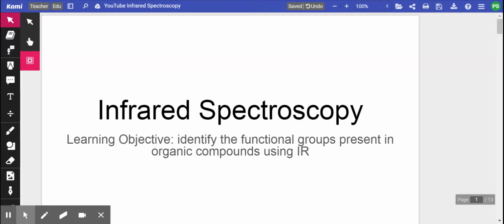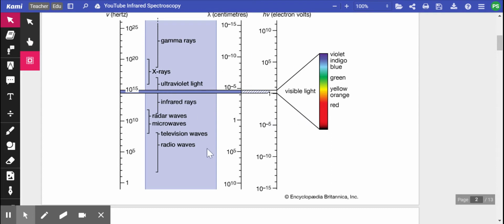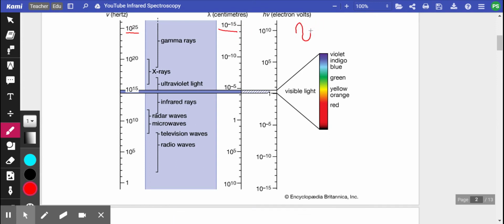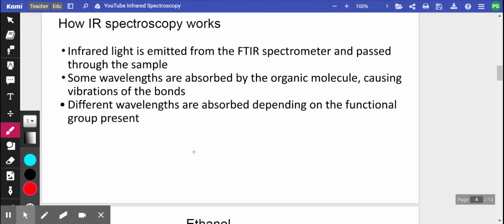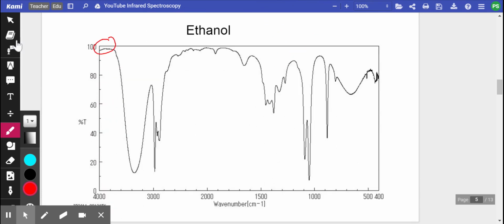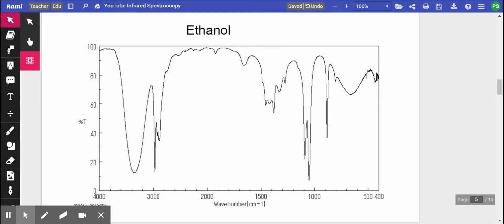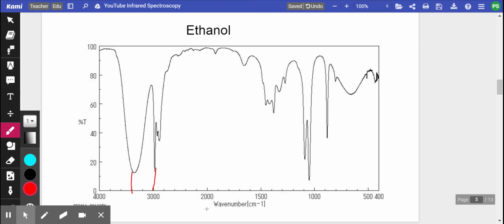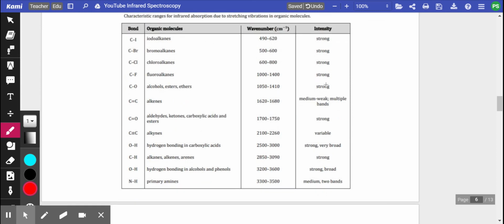Infrared Spectroscopy Part 1: The Basics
In this video, I explain how Infrared Spectroscopy works.